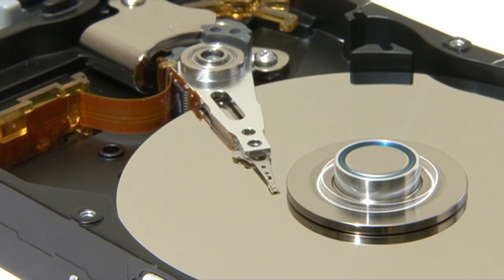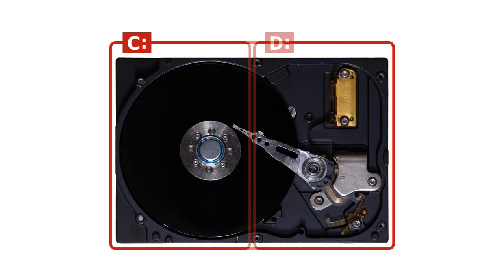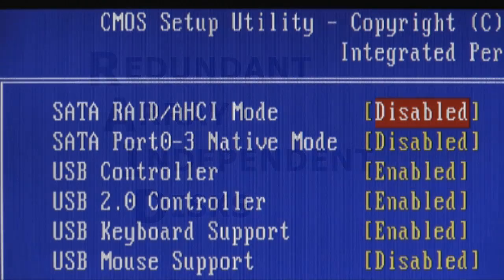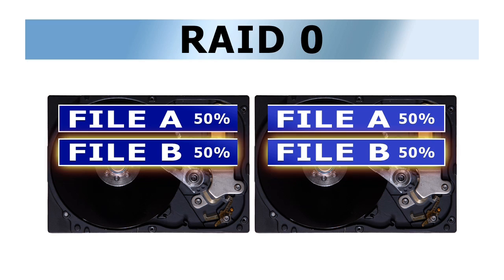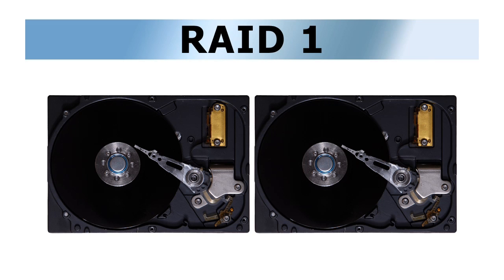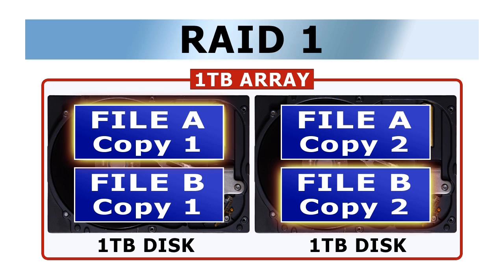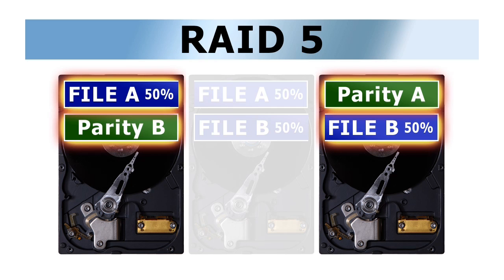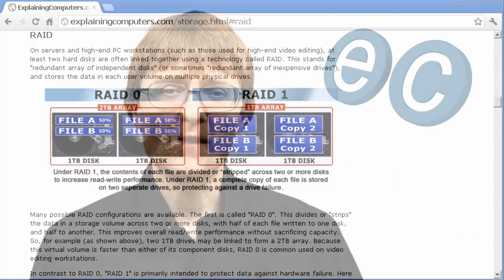Explaining RAID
RAID is a technology that connects two or more hard drives to improve storage performance and/or to protect against hardware failure. explains what RAID is all about.